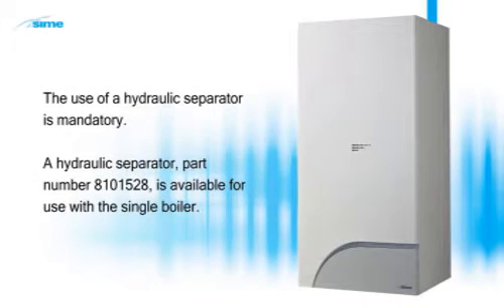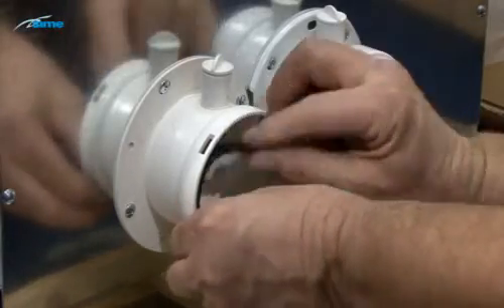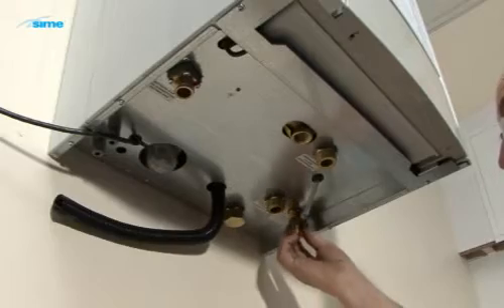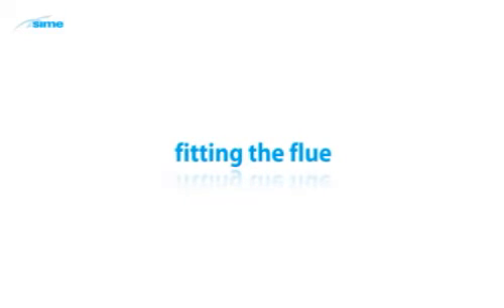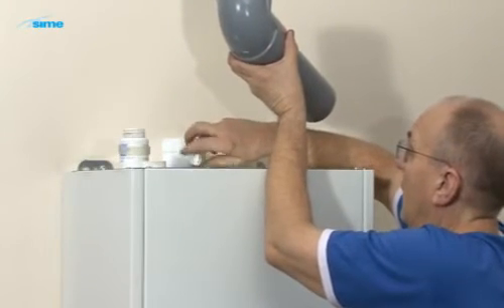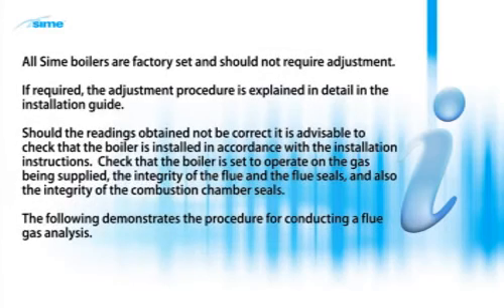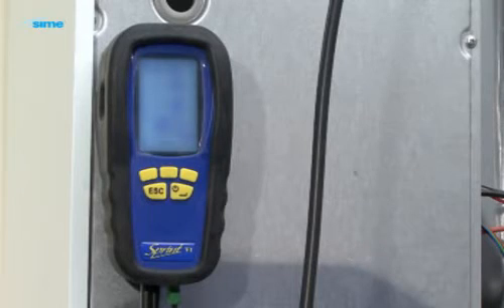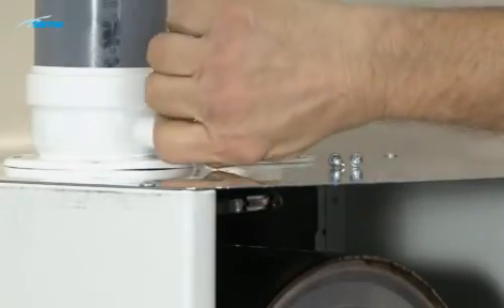Planet Dewy 60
Condensing Wall Hung Boiler and volume water heater.